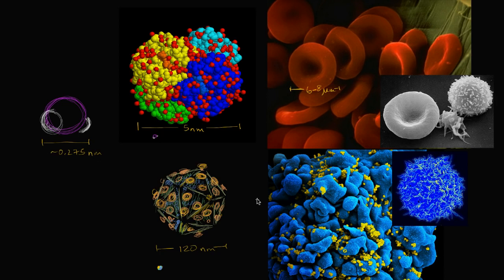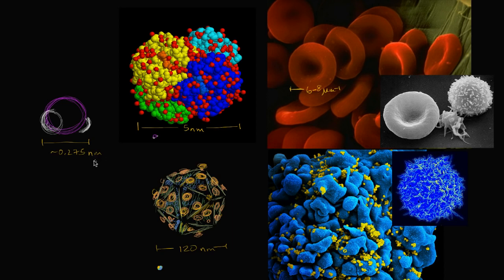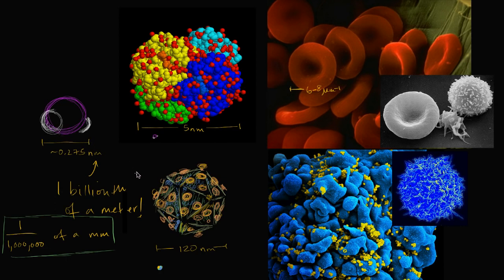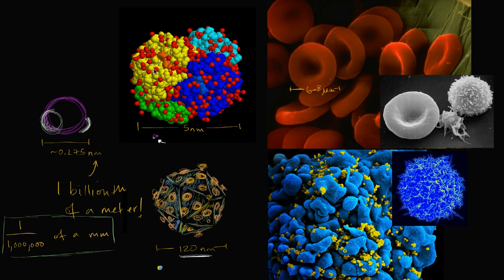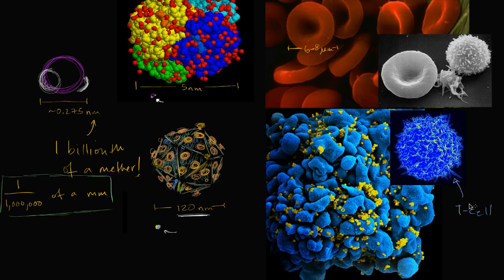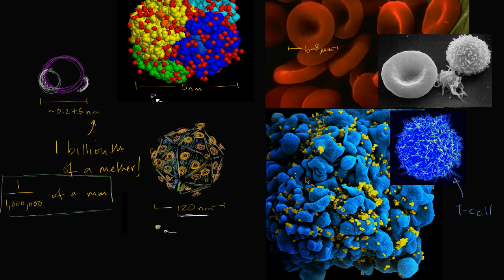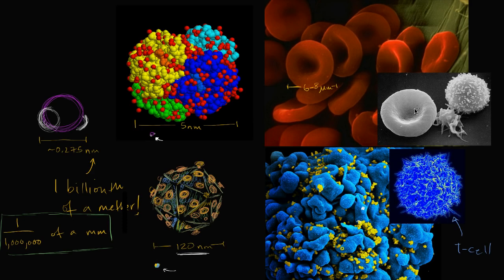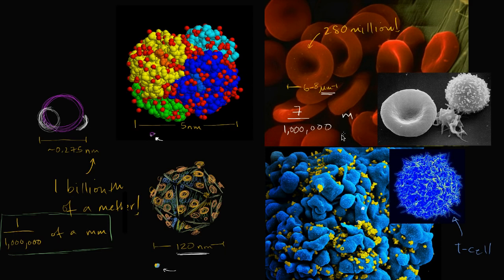مقياس الخلايا بناء الخلية